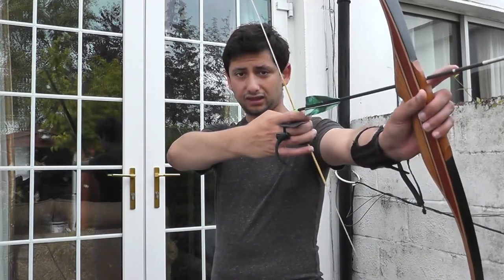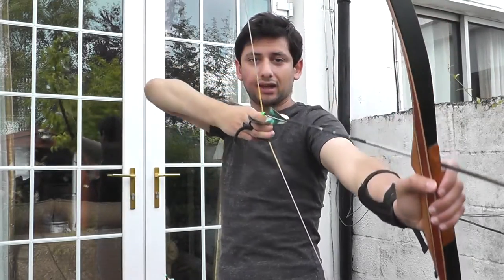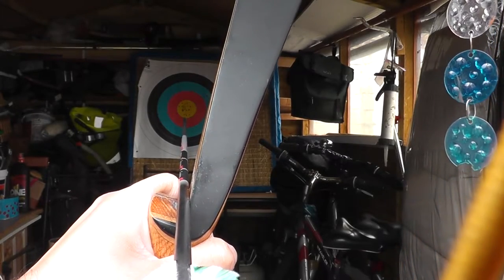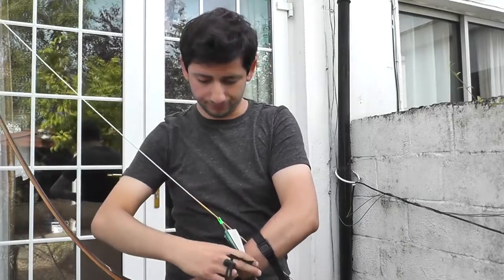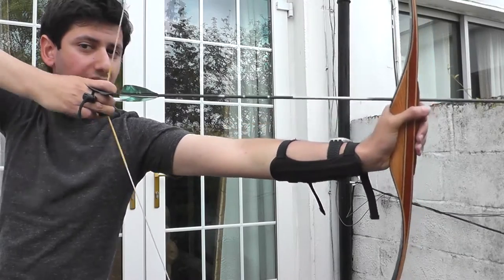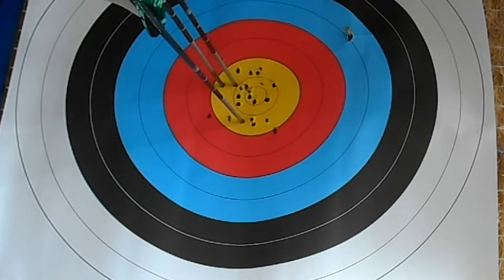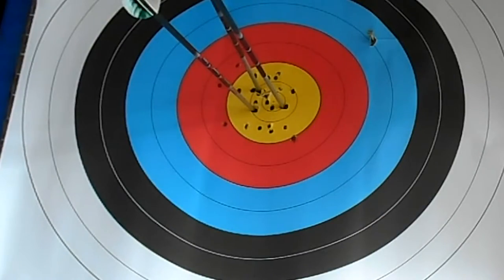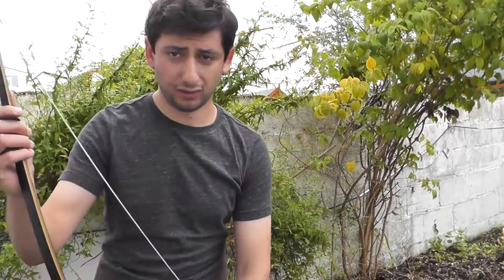4. A Beginners Guide To Archery (Traditional) - Part 4: Aiming Tips + Stance [50 FPS]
Bow information:

Bow: Buck Trail Blackhawk 68" Flatbow
Hand: Right handed. (available in left hand).
Poundage: 30 Ibs. (available in 30 - 50 Ibs in 5 Ibs increments).

Hey guys, so in this video we talk about how to aim, stance and ideas on how to shoot a traditional bow while aiming (NOTE: this is not instinctive archery).

These are just tips on what I found works for me, hopefully it helps you too.

I intend to keep videos fairly short and as intuitive as possible whilst still delivering clear and precise explanations. Hopefully you guys find the videos instructional :)

My channel will feature me practising in different locations, trying out new equipment and different combinations and also will feature tutorials for beginners. I hope you find these videos entertaining and instructive :) Alan.